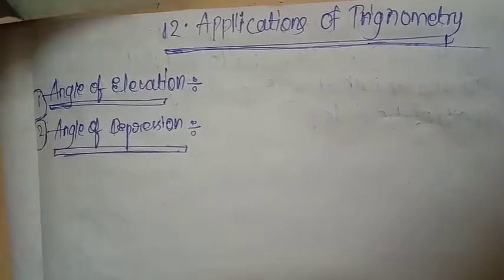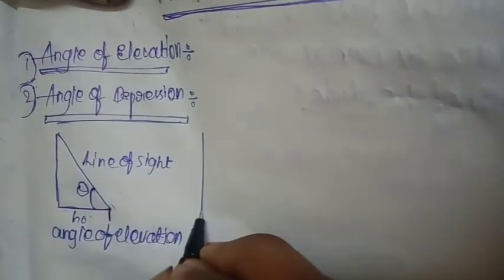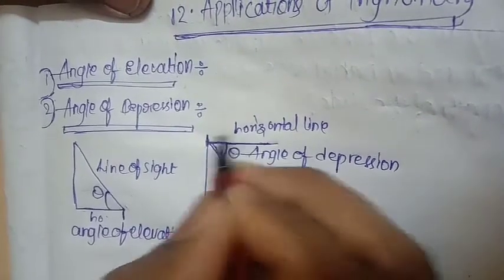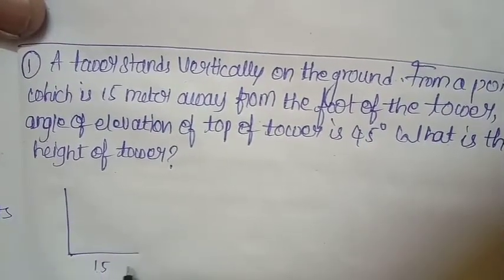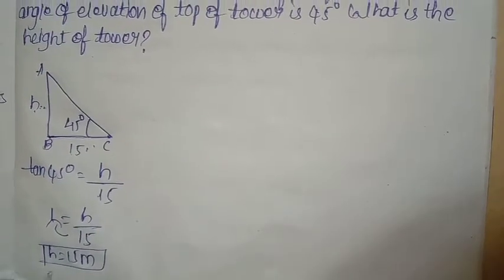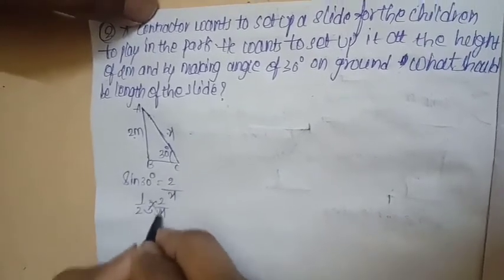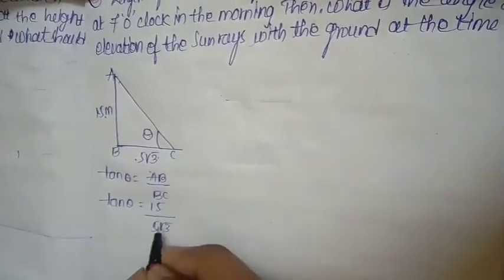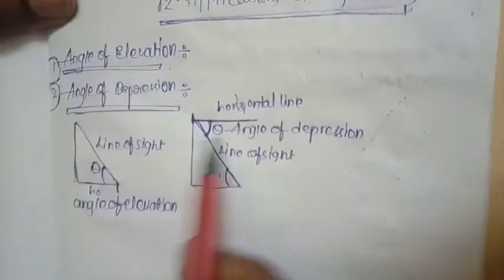How to solve 10th class Applications of trigonometry chapter introduction-part 1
About introduction part of applications of

 trignometry chapter is discussed in this video.

About values of ratios in trigonometry chapter